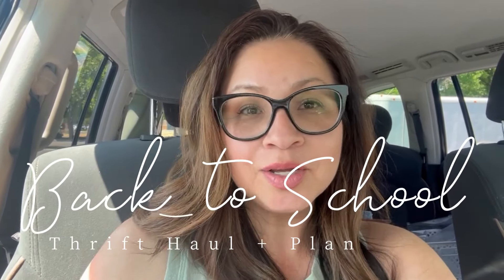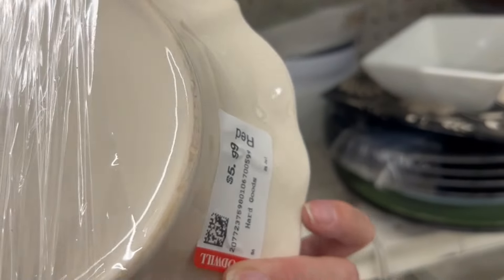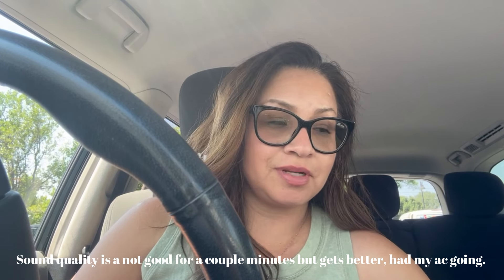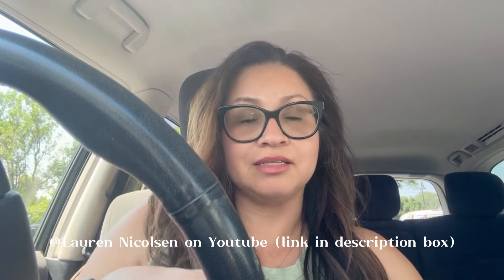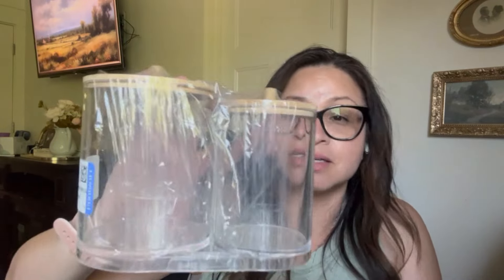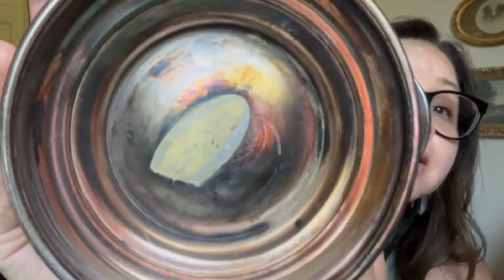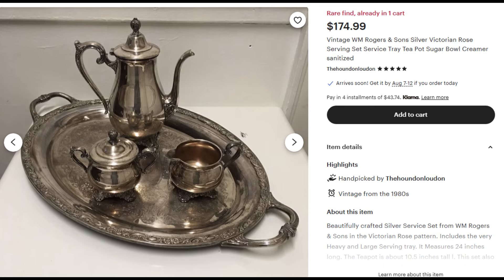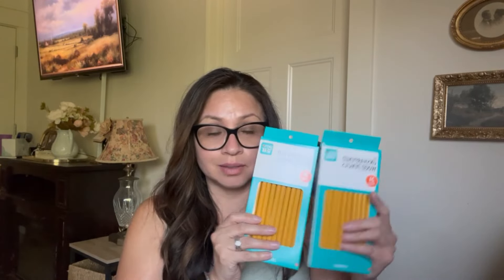COTTAGE STYLE THRIFT HAUL | ✏️ BACK TO SCHOOL 🍎 PLAN & ORGANIZE CHAT | BUDGET JOME DECOR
Hi lovelies!! Welcome today I’m sharing my HUGE Back to School prep Haul. I had so much fun HUNTING FOR THESE TREASURES.

Products mentioned:
-  Soda can organizer (2 pk)
-  12x3x2 clear organizers (6pk)
-  25 piece clear draws organizer
-  White storage bins (6pk)
-  Clear cup dispenser with lids
-  Clear Egg storage bin (2pk - 14 doz)
-  Clear egg storage bin (2pk- 12 doz)

Download Temu App to get a $100 Coupon Bundle or search my code【dka5836】on Temu App to claim.

📺 Watch all my thrift hauls here:    • Thrift & Home Decor Hauls. - PLTG

BLESSINGS,
ADRIENNE BUCHANAN